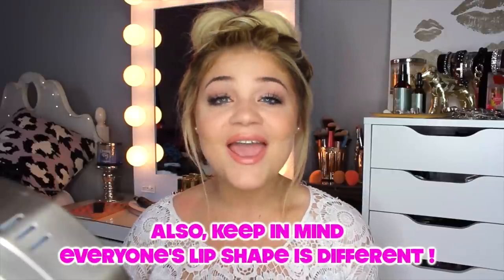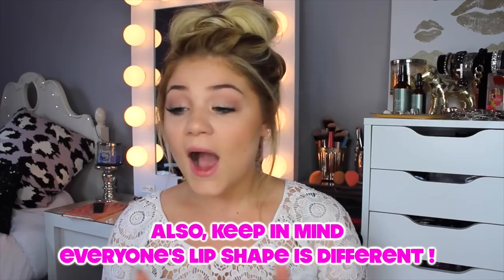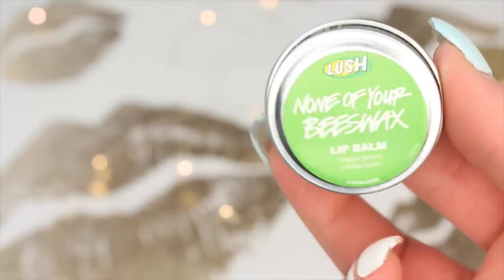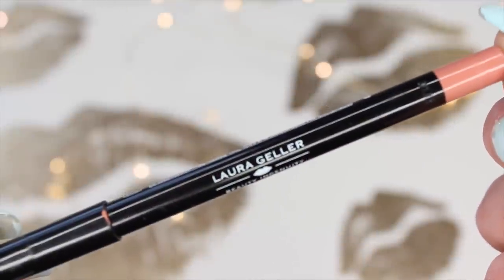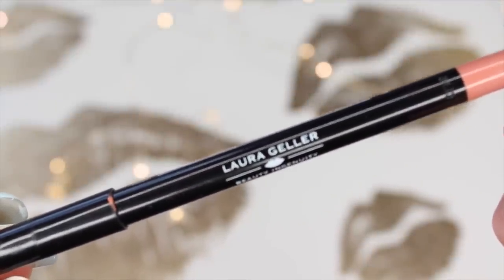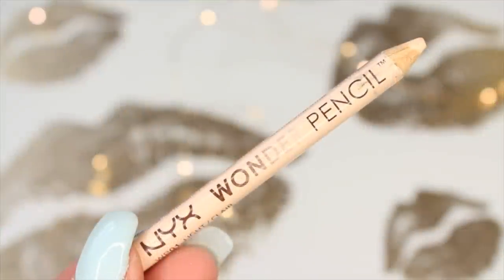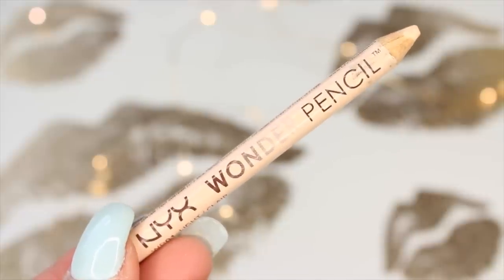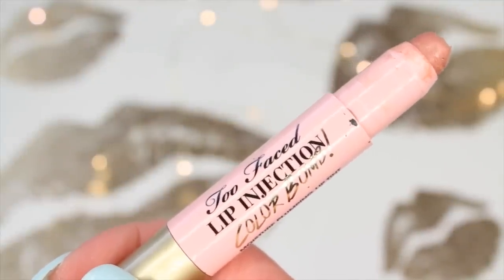HOW TO - Naturally Enhance Your Lips♥ | Blissfulbrii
Hi beauties!

today I'm sharing how to naturally enhance your lips! SO easy to create with only a few steps! Of course you can take this into your steps & what works for you best but this is what I find to be the easiest & work the best for me. ** Im aware the whole " Kylie Jenner challenge " is going around BUT this is not what it's meant to be , I'm simply showing you how to enhance you lips to make them a tad bigger / full without any objects to do so! ALL products will be listed down below. XOXO - Bri
OH & sorry if I'm a tiny bit out of focus lol

PRODUCTS USED :
-LUSH " none your bees wax " lip balm
-Laura Geller lip liner
-Too-faced color bomb lip injection ( Bee sting )
-BECCA moonstone highligher

Send me letters (; xoxo

EXTENSIONS I WEAR!

GERARD COSMETICS :
Enter code " BLISSFUL " for

xo